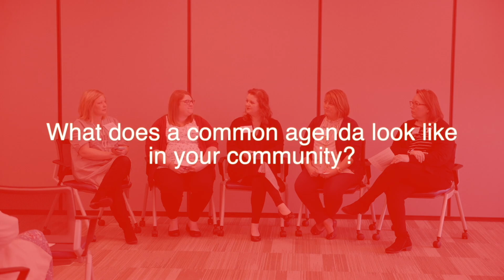CCIM4C Community Reflection Collective Impact